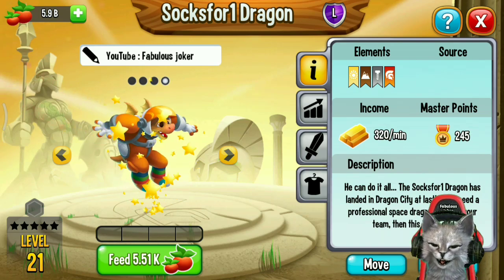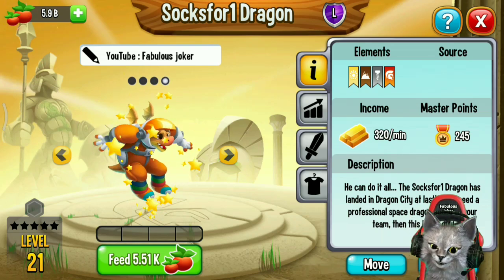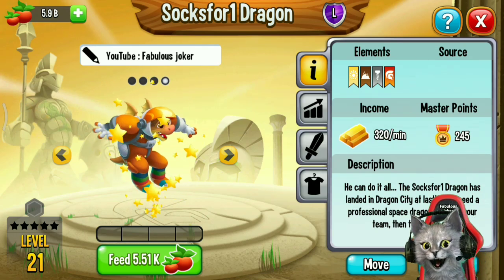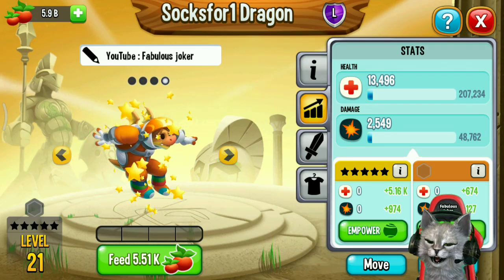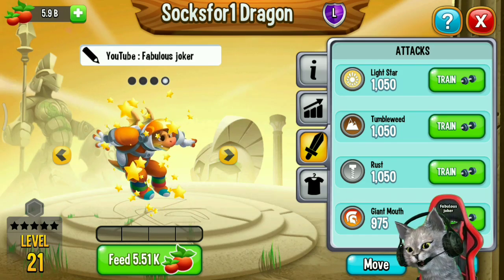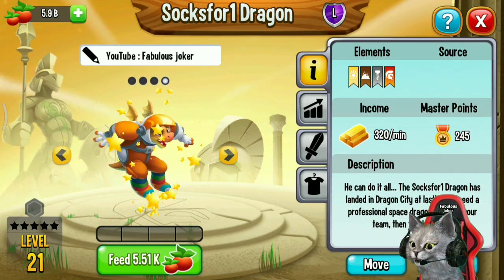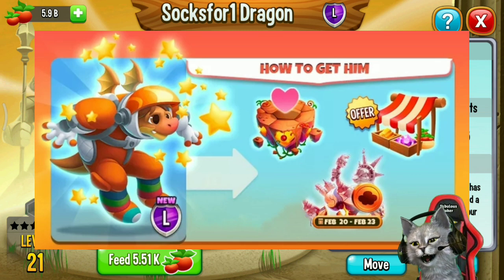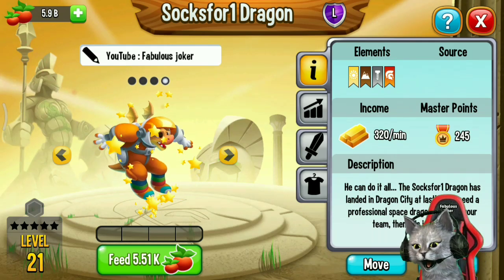Upcoming Dragon : Socksfor1 Dragon & HOW To Get It ! Dragon City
There will a brand new dragon will come to dragon city soon! His name is Socksfor1! This dragon will come on 20th February 2021!